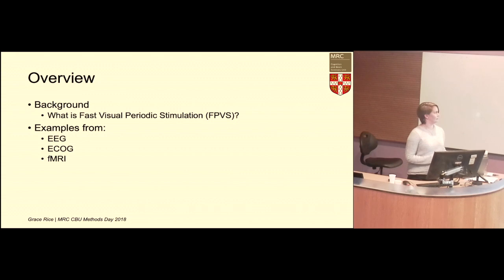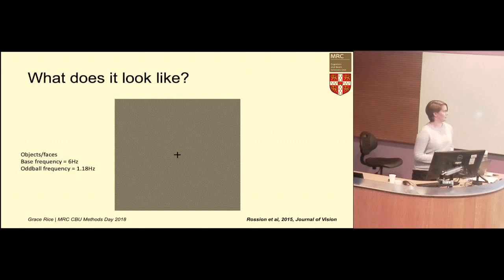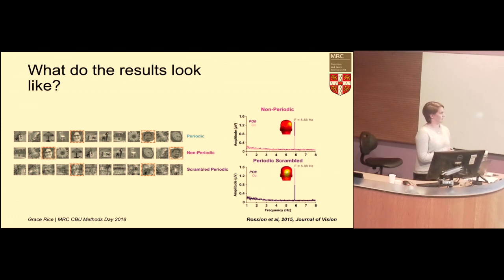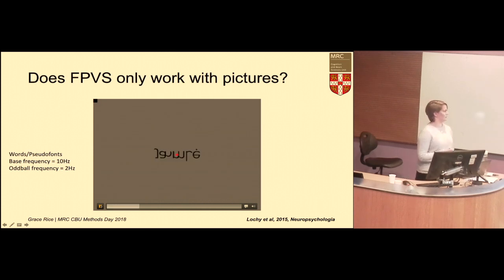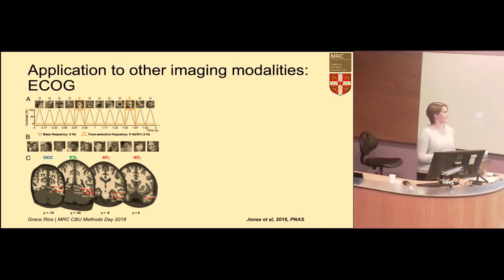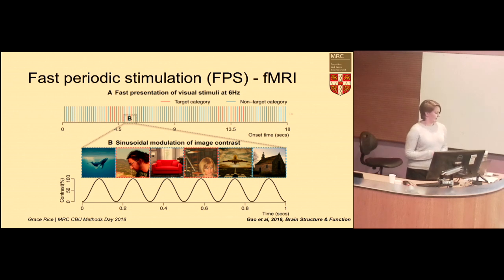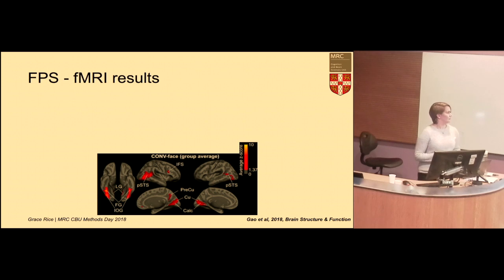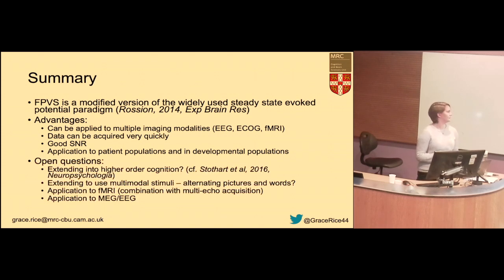GR Methods day 2018